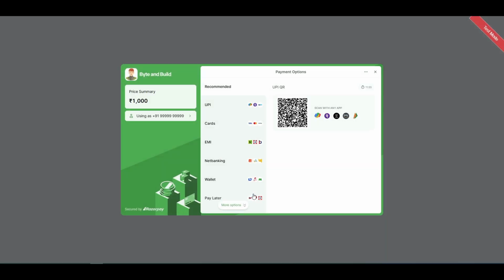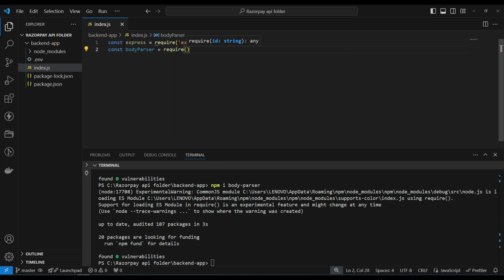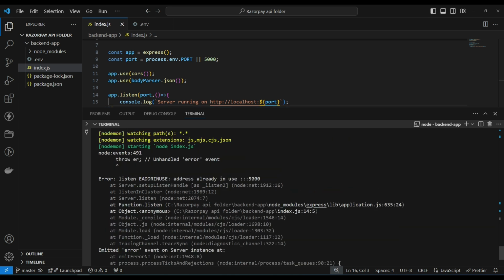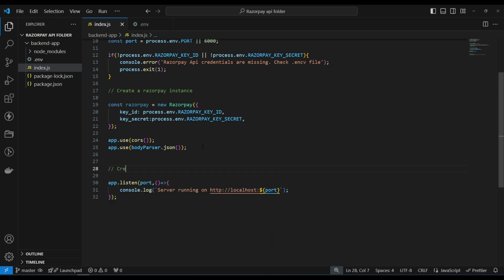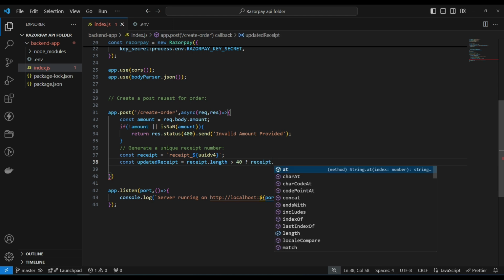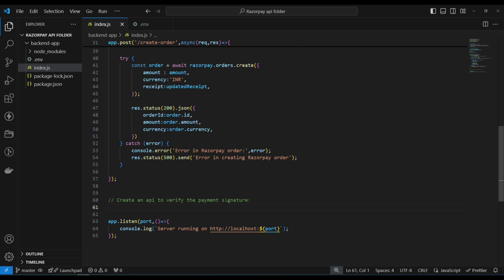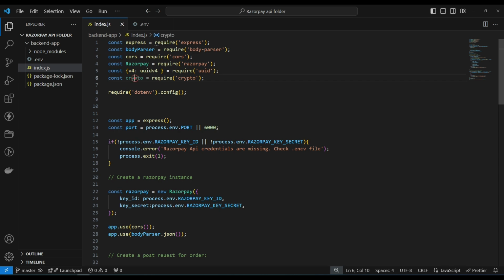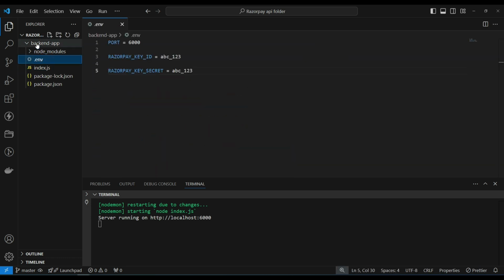Razorpay Api Integration in React js and Node js | Part 1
In this Part 1 tutorial, learn how to set up the backend for Razorpay integration using Node.js. This video focuses on building the server-side functionality required to handle payments securely and efficiently.

By the end of this video, you'll have a fully functional backend to support payment processing.

In Part 2, we’ll move to the frontend integration using React.js.